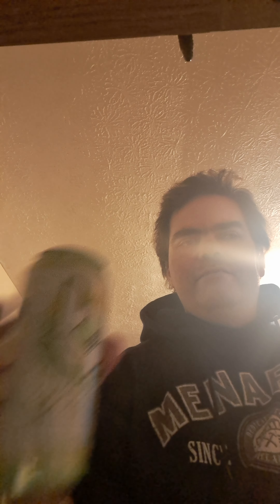Bang Lemon Drop Energy Drink Review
I go over bang Lemon Drop Energy Drink. Is this flavor any good? Find out.